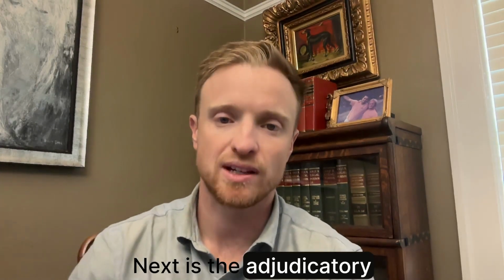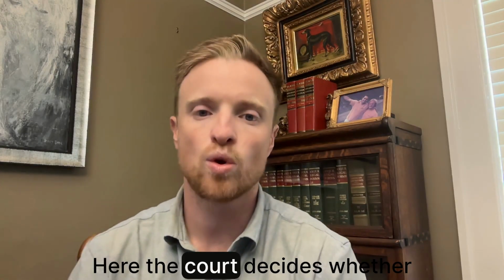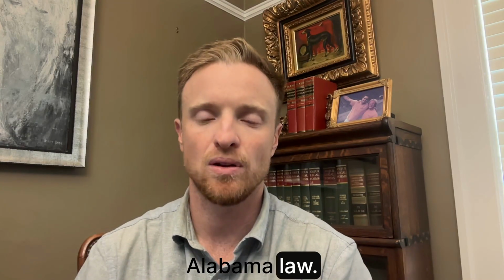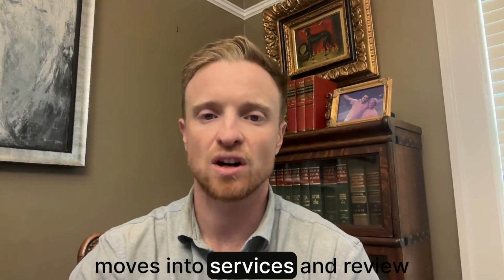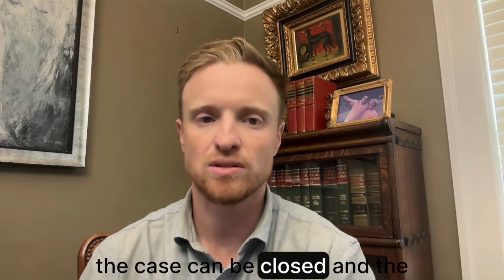The DHR Timeline From Start to Finish | DHR Defense Academy (Alabama)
🎓 Ready to Take Control of Your DHR Case?
If you’re dealing with Alabama DHR, you already know how confusing and stressful the process can be. That’s exactly why I created the DHR Defense Academy — a complete, step-by-step course designed to help parents, grandparents, and relatives understand how the DHR system works and what they can do to protect their families.

Inside, you’ll learn:
✅ What really happens in DHR investigations
✅ How to prepare for ISP meetings and court hearings
✅ How to communicate effectively with caseworkers, attorneys, and judges
✅ What steps lead to reunification — and how to avoid common mistakes
You don’t have to feel lost or powerless anymore. Learn the system, stay organized, and move forward with confidence.